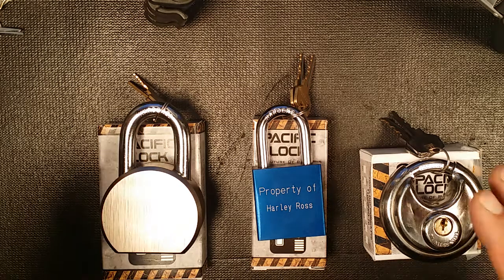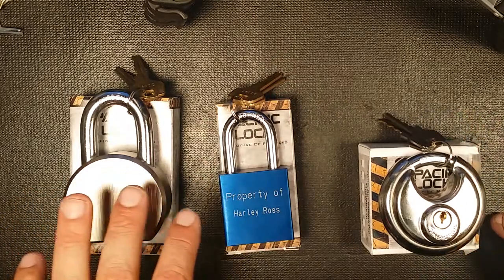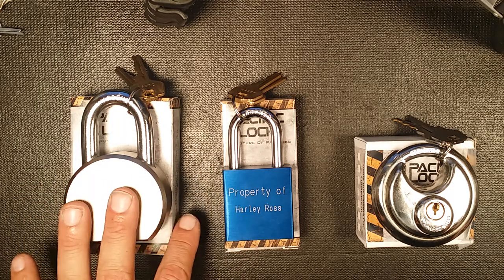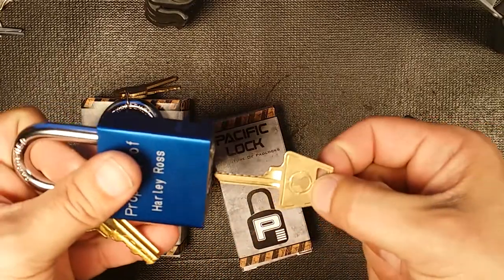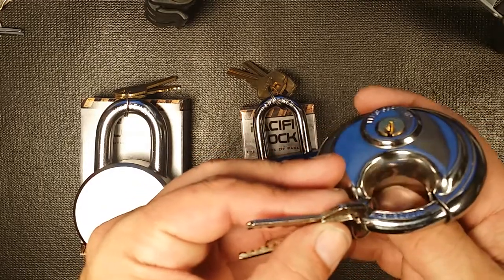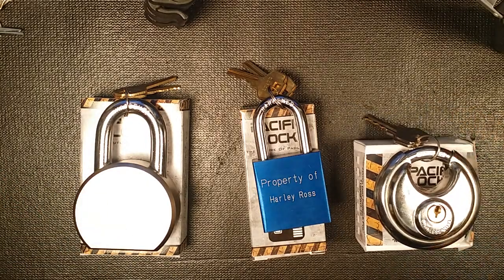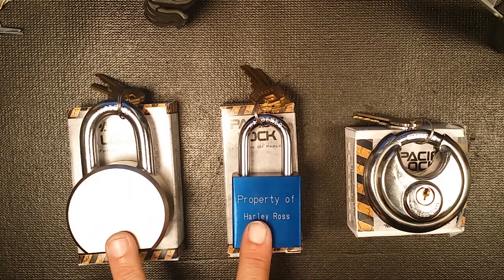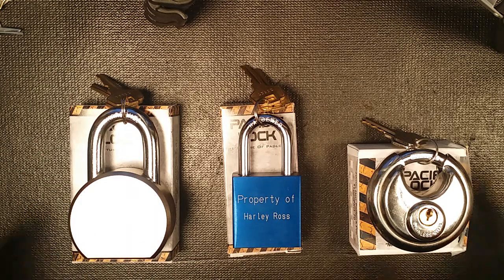-=169=- Paclock - An Overall Review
An Overall review of Paclock, it's locks and as a company.